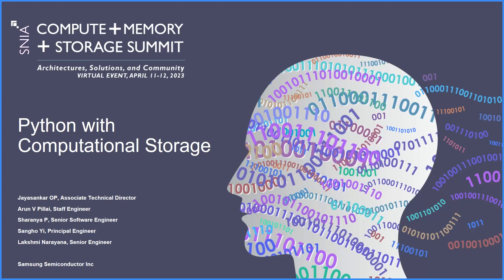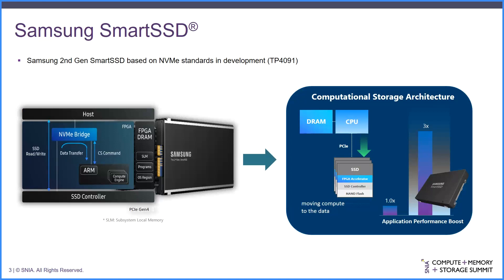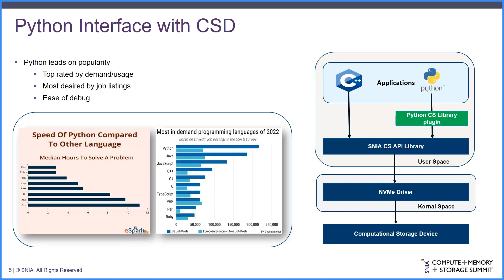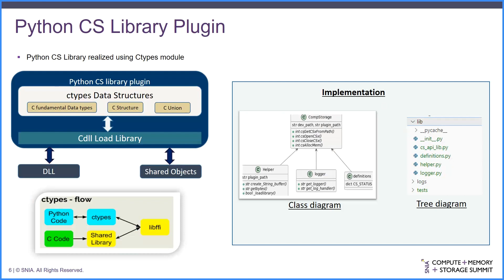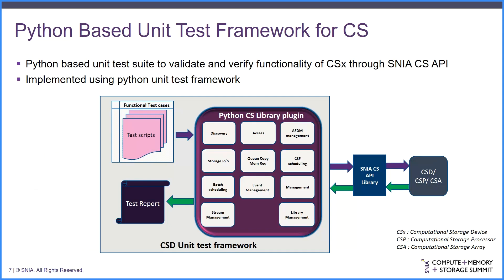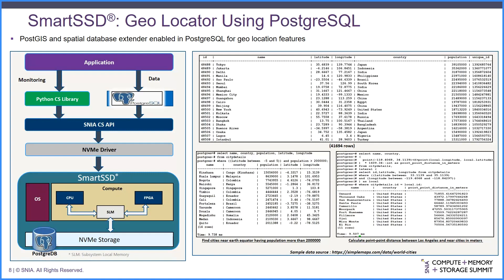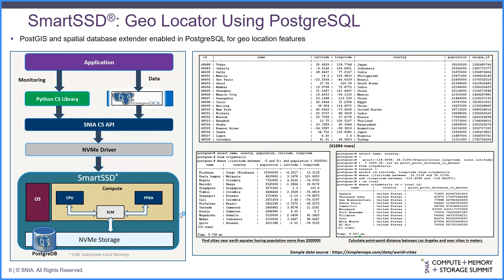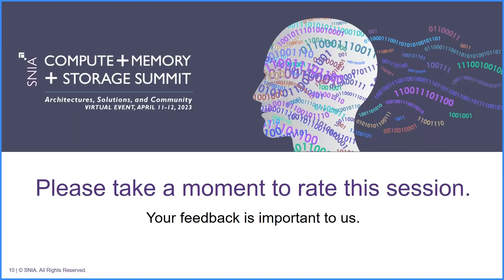SNIA CMSS23 - Python with Computational Storage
Computational storage devices bring compute to the storage subsystem and help offload data processing within the device thus promising faster data processing. Samsung is helping standardize industry efforts towards Computational Storage in the NVMe SNIA standards workgroups and also developing SmartSSD, an NVMe based Computational Storage Drive (CSD). As majority of industry applications in the AI/ML space are implemented through fourth generation programming languages (such as python), there arises the need of a readily usable ecosystem to adapt this technology. We have developed a CS Python Library Framework that exposes SNIA CS-APIs to Python users. This library enables users to test the functionality of a CSD/CSx and allows Python applications to easily integrate with Computational Storage. This also helps enable Computational Storage in industry applications with minimal changes. In this talk, we will be detailing the design aspects of CS Python Library and demonstrate the use case of a geo-locator application that offloads computation to Samsung SmartSSD.

Presented by Jayasankar OP, Samsung Electronics and Arun V Pillai, Samsung Electronics